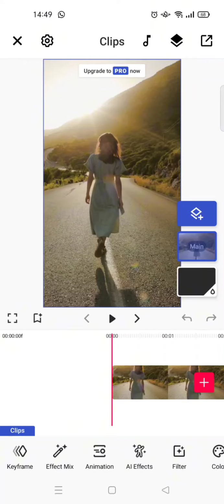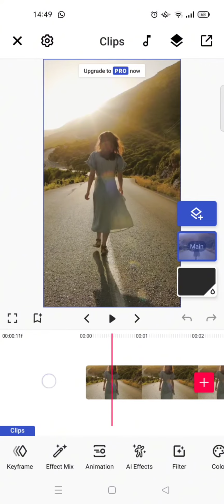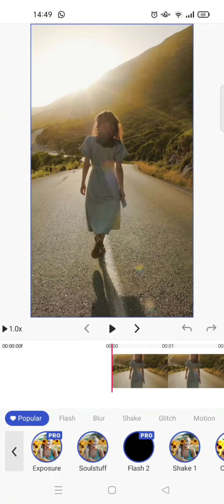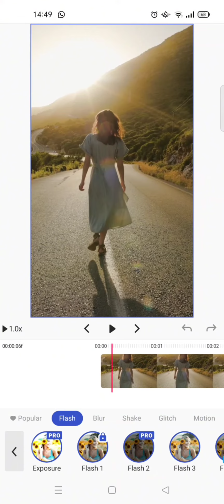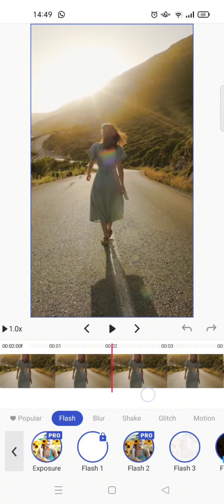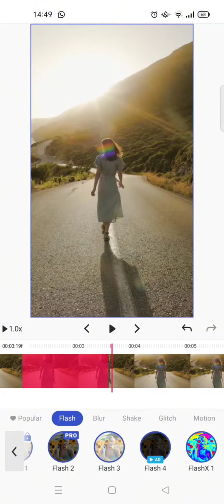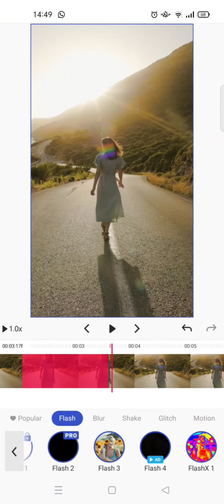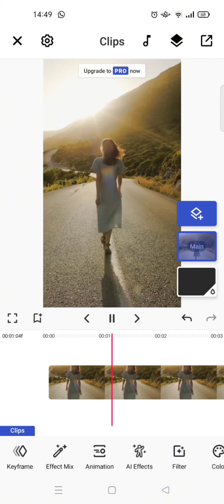~ Mastering Flash Effects: The Ultimate Tutorial for Your Video Clips! 🚀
Welcome to the ultimate guide on mastering flash effects for your video clips! 🚀 In this tutorial, we'll dive into the exciting world of video editing, teaching you step-by-step how to apply the flash effect to elevate your content to a whole new level.

🌟 Mastering Flash Effects Tutorial 🌟

Are you ready to transform your videos with a touch of magic? The flash effect is a game-changer for adding dynamism and flair to your content, making it more engaging and entertaining for your audience. Whether you're a seasoned editor or just starting, this tutorial will guide you through the process seamlessly.

Why Flash Effects Matter
Flash effects aren't just visually stunning; they captivate your audience's attention and enhance the overall viewing experience. Imagine the impact on your funny mate videos as we break down the process, making it easy for you to apply these effects effortlessly.

Learn how to navigate the flash effect mix, choose the right category, and apply effects strategically. From start to finish, we'll show you the ins and outs of making your videos stand out with the flash effect.

Tips for Success:

Experiment with different flash effects to find your signature style.
Share your edited clips on social media to showcase your newfound skills.
Don't forget to engage with us in the comments – we love hearing about your editing journey!
🤔 Ready to Elevate Your Content?